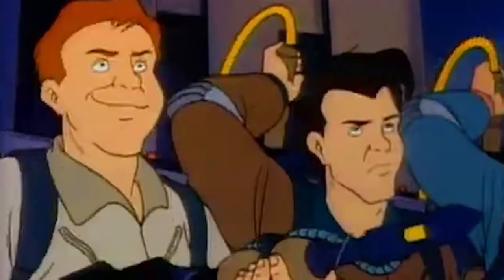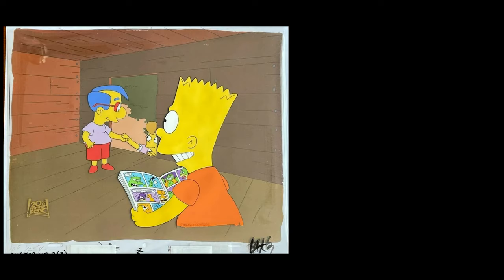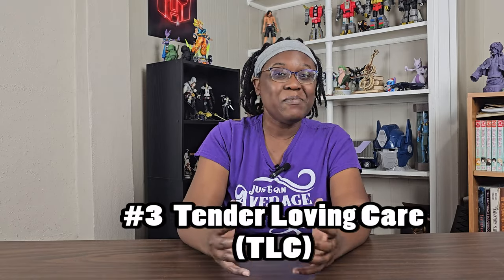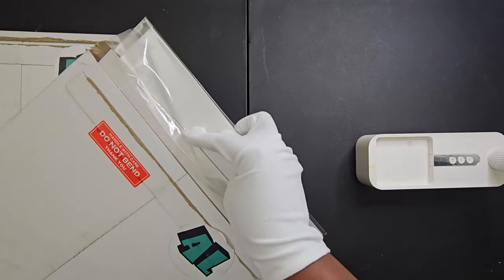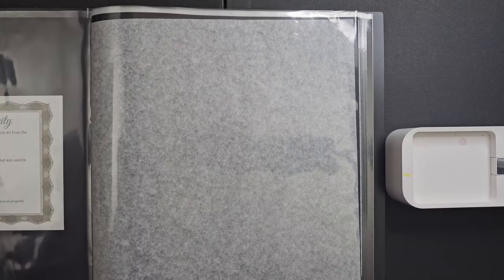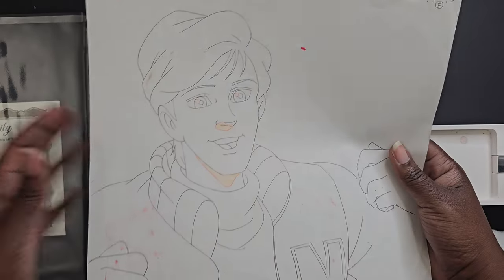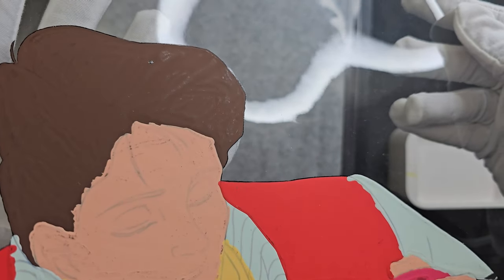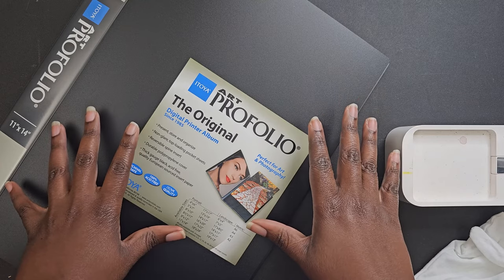Collecting Animation Cels: A Guide to Owning Original Art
I can’t believe I’m a proud owner of original animation history!!! In this video, we explore the world of owning an animated cel - a prized possession for any animation enthusiast or collector. From understanding the history and significance of cels to tips on how to properly care for and display them, this collector's guide covers everything you need to know about this unique and valuable piece of animation history. From classic Disney films to beloved Saturday morning cartoons, animation cels hold a special place in the hearts of collectors and fans alike. Whether you're a seasoned collector or a newcomer to the world of animation art, this video is sure to spark your creativity and passion for the art of animation. Join us as we delve into the fascinating world of animated cels and learn how you can start your own collection today.

*Note: Feel free to inform me of any do's or don't I have not covered in the video. These are my opinions on the care of animation cels, based upon my research below the description. Please do as you please with how you care for yours, I am sharing what I learned.

Intro: 0:00 - 0:19
A Little  History: 0:20 - 1:28
Vault or Morgue?: 1:29 - 2:11
What is an Animated Cel?: 2:12-2:39
What about other cartoons?: 2:40 - 2:59
Animation Legends: 3:00-3:47
How to keep a take care of a cel: 3:48 - 4:11
#1 Environment: 4:12 - 4:57
#2 Frame or no frame: 4:58 - 6:25
#3 TLC (Tender Loving Care): 6:26 - 7:18
What's in the envelope?: 7:19 - 8:43
Why Wear Gloves? 8:44 - 9:36
David from Dinosaucers: 9:37 - 12:59
Captain N ink work: 13:00 - 14:37
How's Bayou Controversy: 14:38 - 15:39
More Captain Content: 15:40 - 17:43
Cel #2: 17:44 - 22:17
Thoughts: 22:18 - 22:40